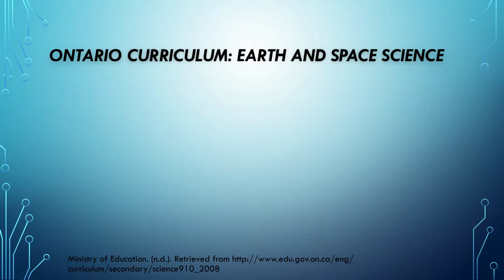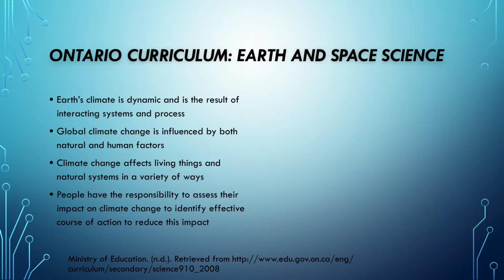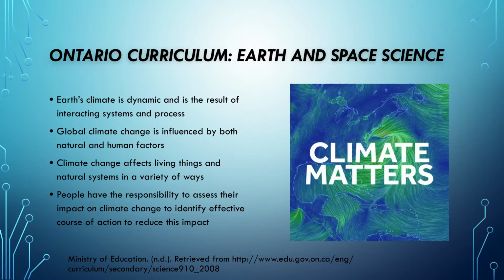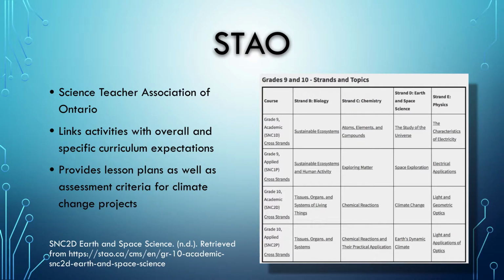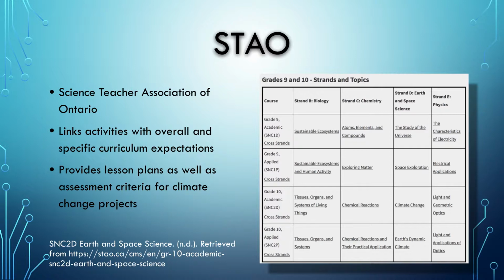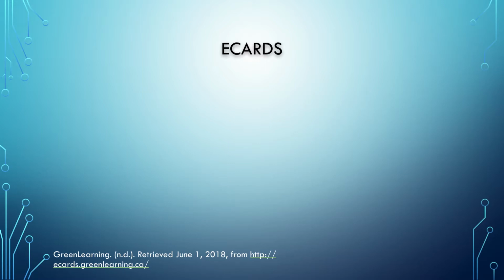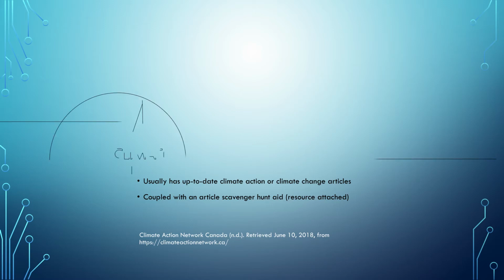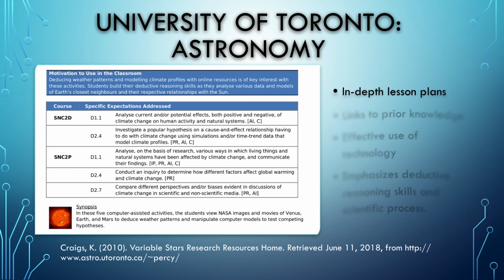10 Climate Change Resources for SNC2D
Scroll through until you find a resource that you like! I will tell you why I liked this resource for teaching climate change and how I used in my grade 10 science classroom!